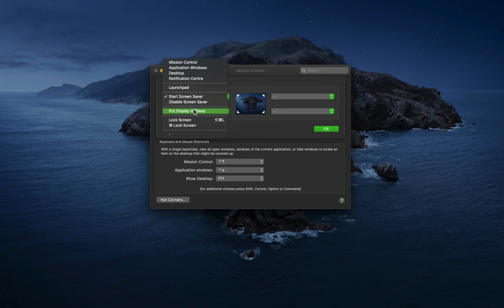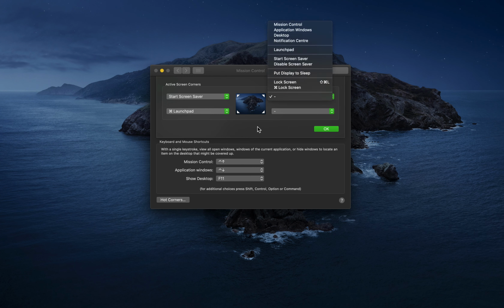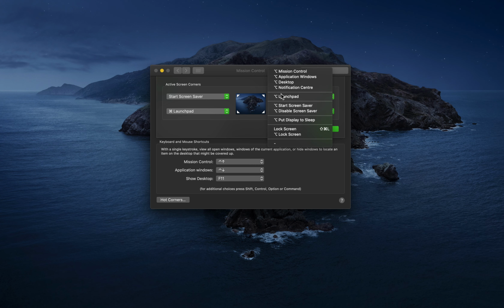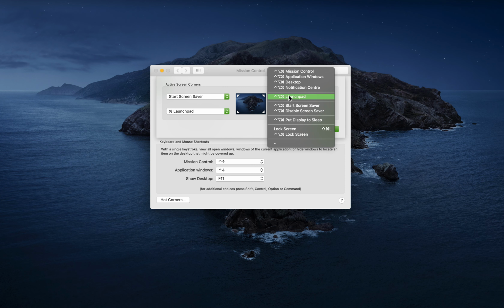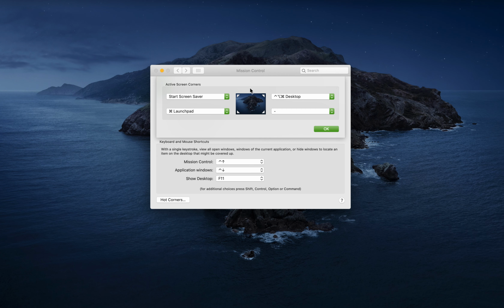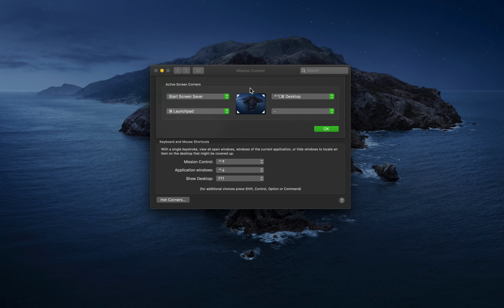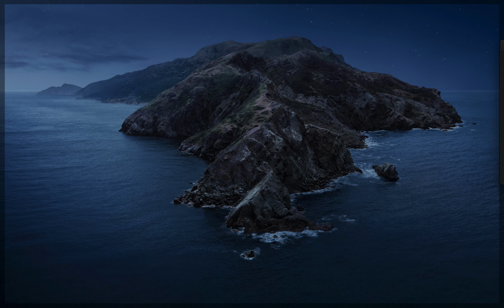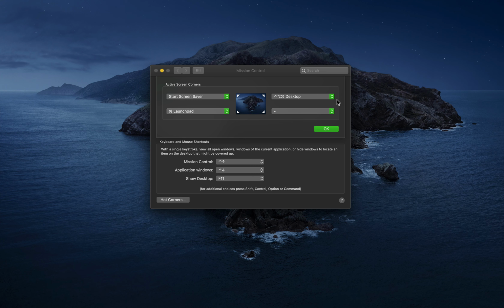How to Set Up and Use Hot Corners in macOS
Here is a brief tutorial on how to set up Hot Corners on a Mac.